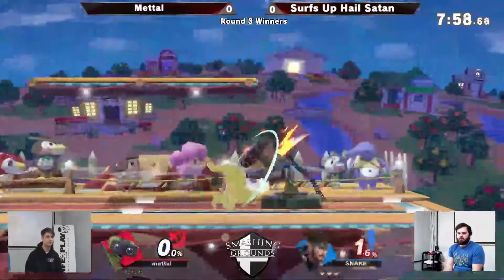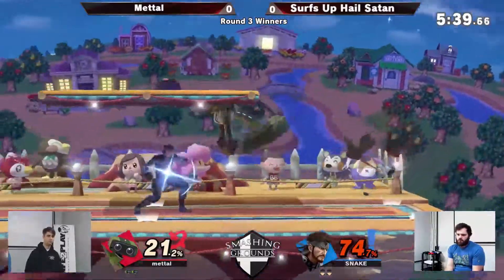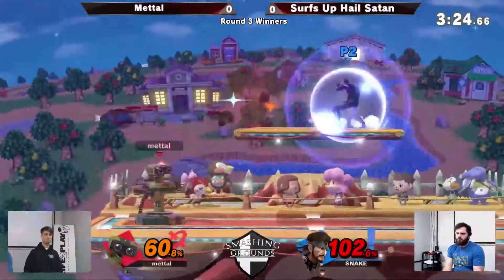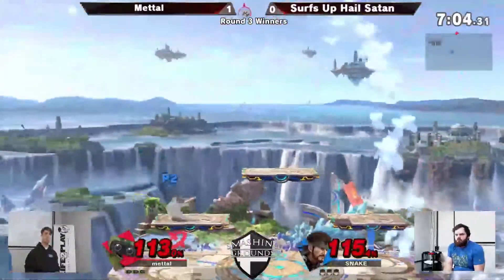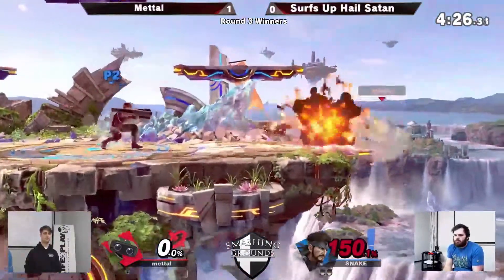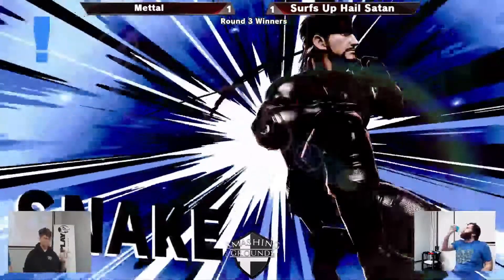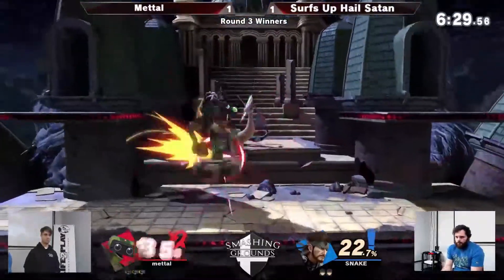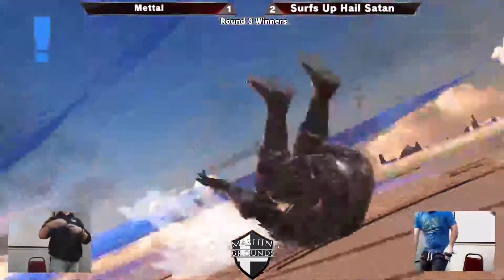Mettal vs Surfs Up Hail Satan R3 Winners - Smashing Grounds 1/15/19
Smashing Grounds 1/15/2019

Mettal vs Surfs Up Hail Satan Round 3 Winners

Follow Outer Haven!